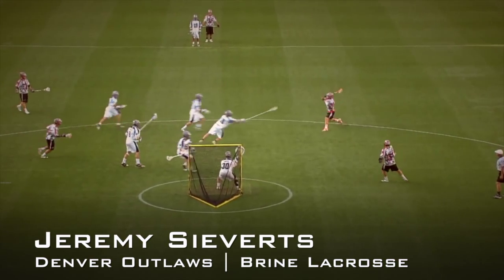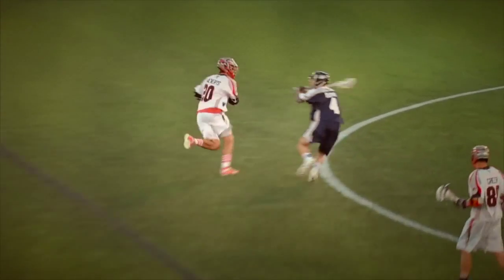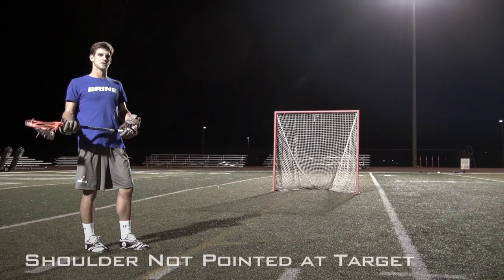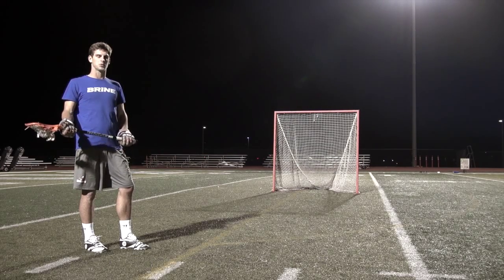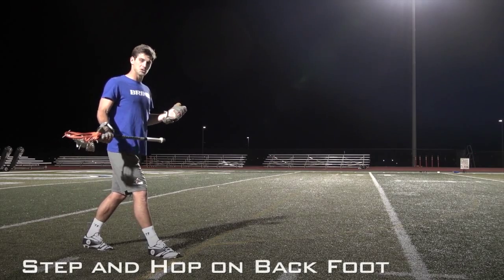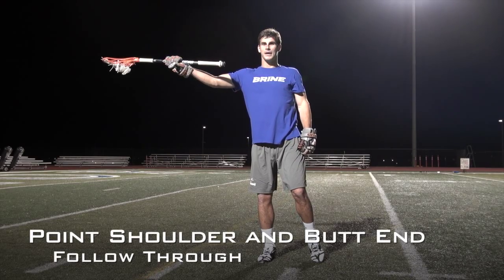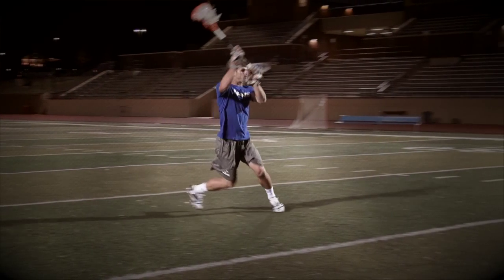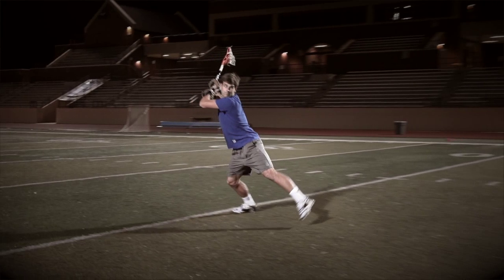Jeremy Sieverts Step In Front Time and Room Shooting HD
Jeremy Sieverts, Denver Outlaws #20, Lacrosse Video Training Technique for Step In Front, Time and Room Shooting.